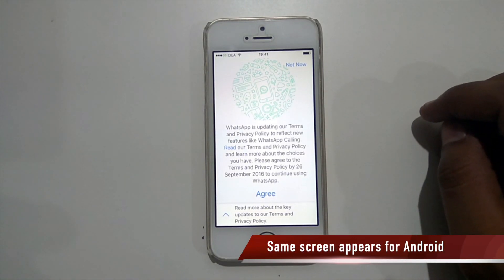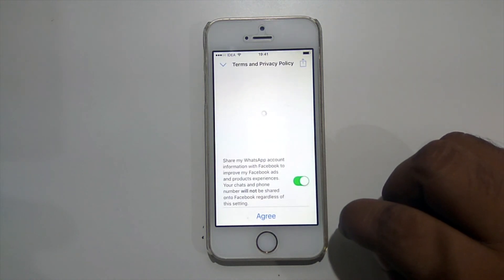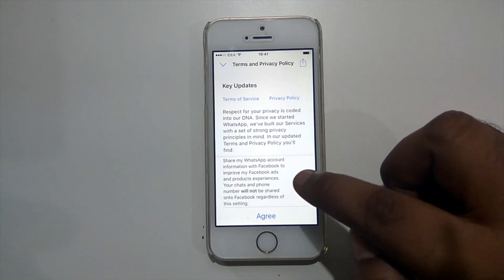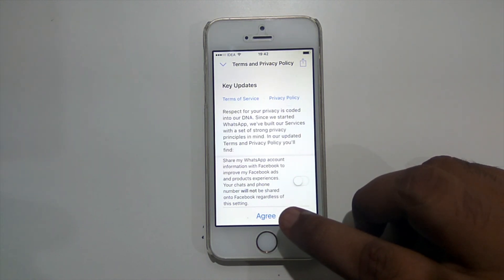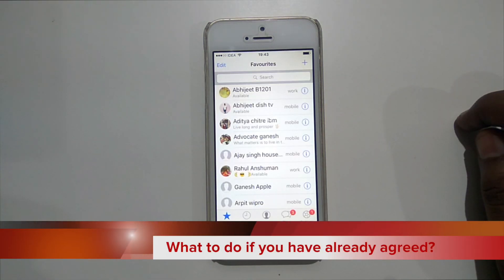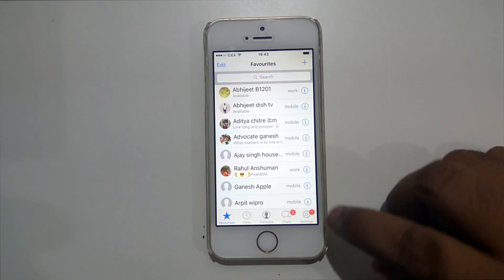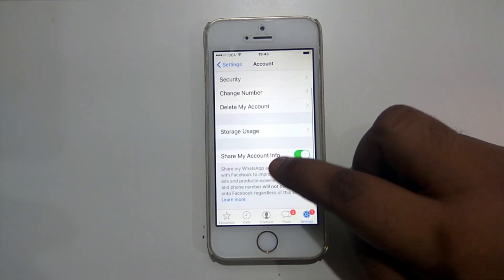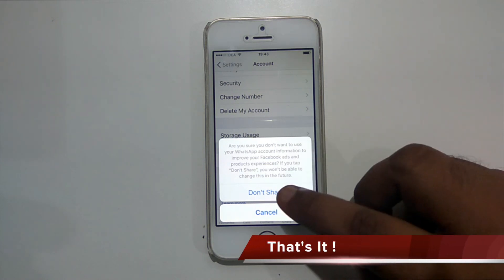Prevent WhatsApp from Sharing Data with Facebook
This video demonstrates that how you could prevent WhatsApp from Sharing your data with Facebook. If you have already agreed to the new agreement of WhatsApp , then also you could disable the WhatsApp Data Sharing using this video.